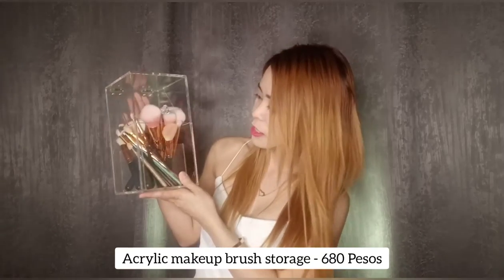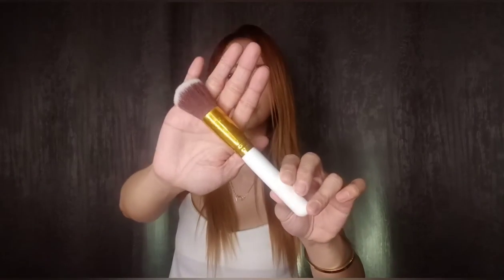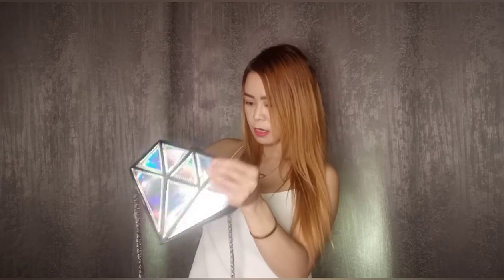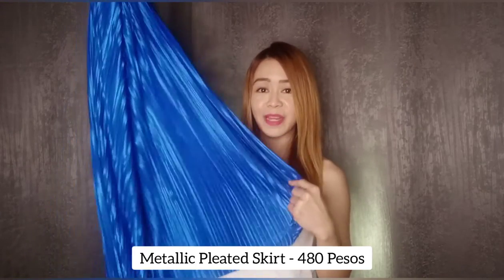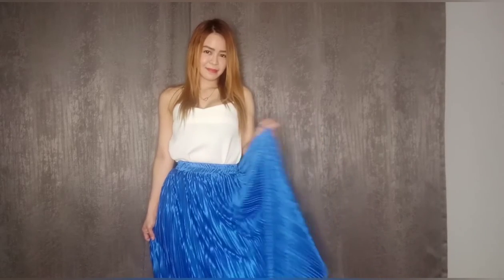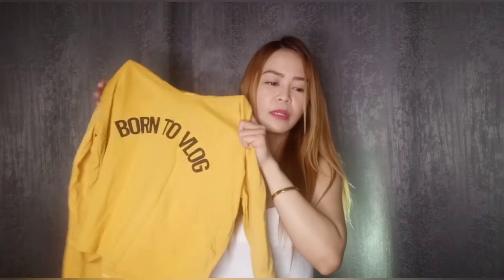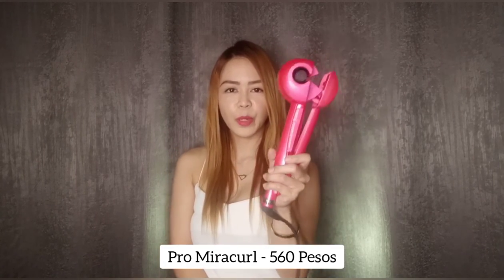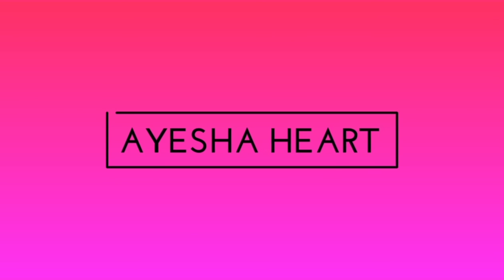SHOPEE HAUL!!! 🧡 | AYESHA HEART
Hey fam ❤️ FEW WEEKS AGO, I decided to shop online. Here are the items that I got from Shopee.

(Click HD, maximize or minimize the volume if needed)

We are experiencing an EXTRAORDINARY TIME but please don't forget to take care of yourself and PLEASE STAY AT HOME. PRAY HARDER 🙏 Let us all be positive during this time. I know it's hard but I believe God is in control. HAVE FAITH ☝️

Items mentioned:
1. Cute diamond shaped bag - 220 pesos
2.  Acrylic makeup brush organizer - 680 pesos
3.Metallic Pleated skirt - 480 pesos
4. White makeup brush set -350 pesos
5. Born to Vlog hoodie -
6. Babyliss Pro Perfect Miracurl Pink -560 pesos
7. Asus ZenPower 10050mAh Power Bank With Bumper Case ₱815

Whoah! You've made it till here, I love you. Thank you for reading my description :D